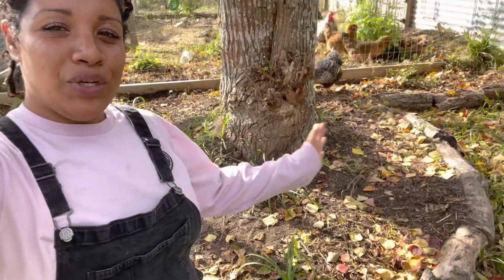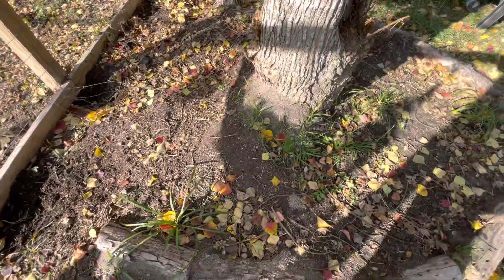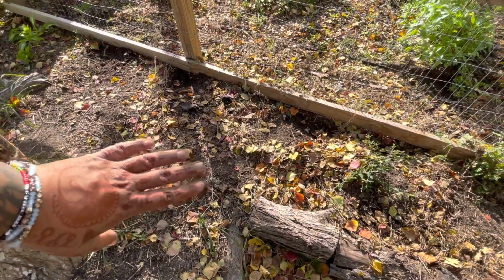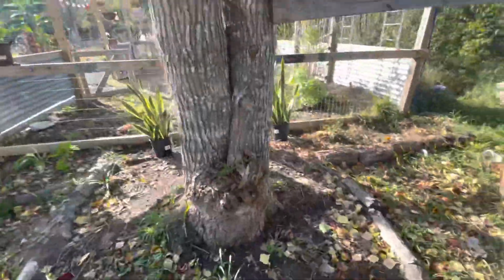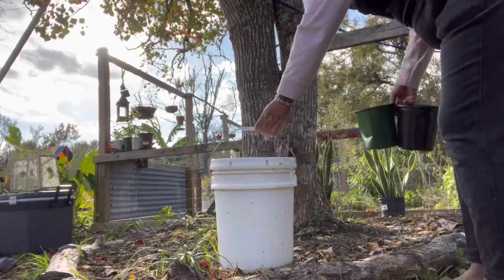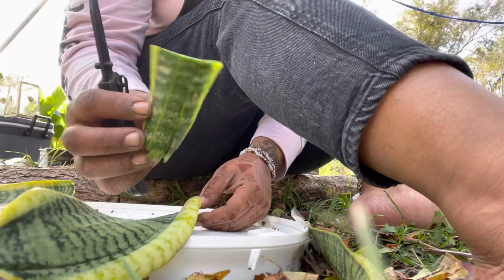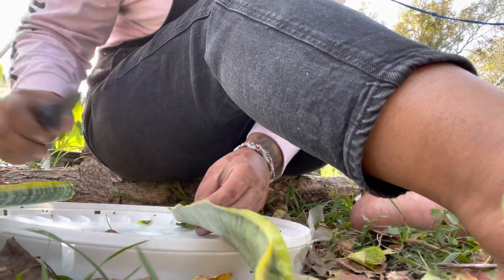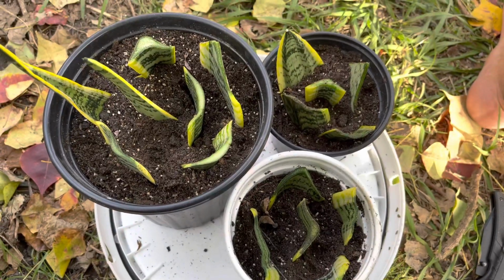Starting a NEW PERENNIAL Garden Bed + SNAKE PLANT PROPAGATING